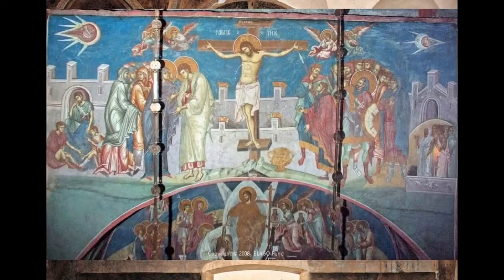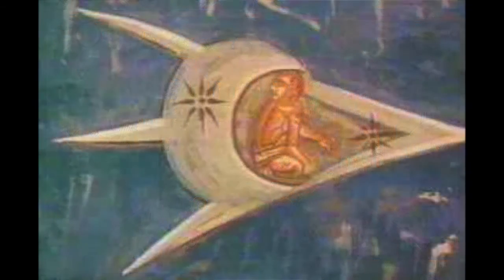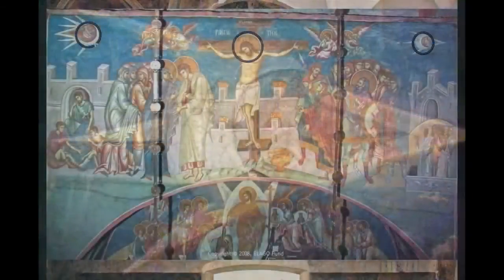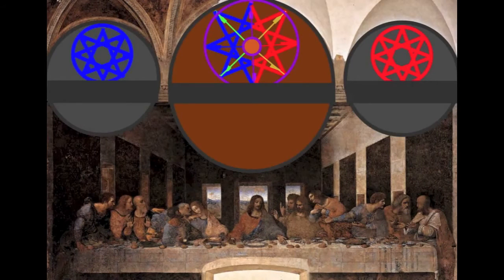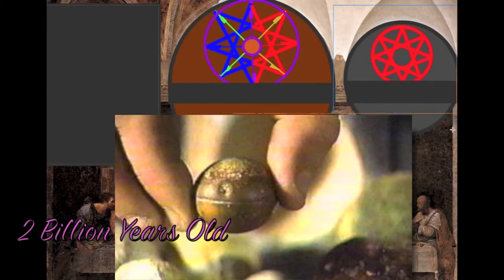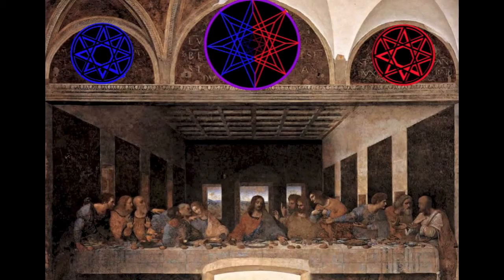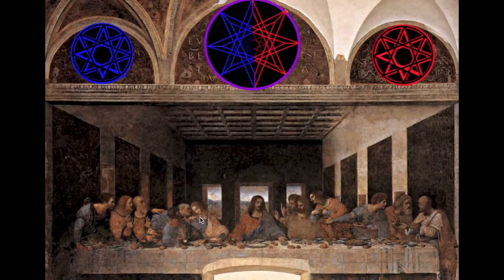More on AA GO2oJbVypCA